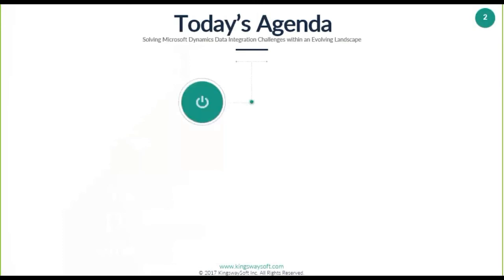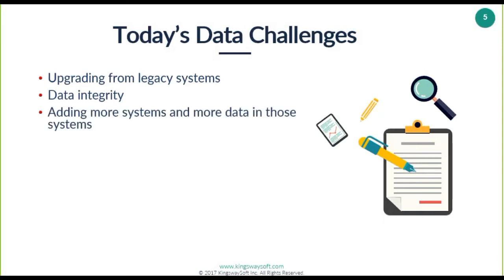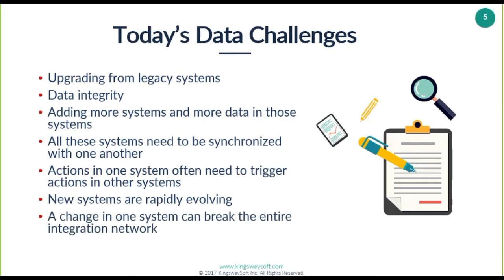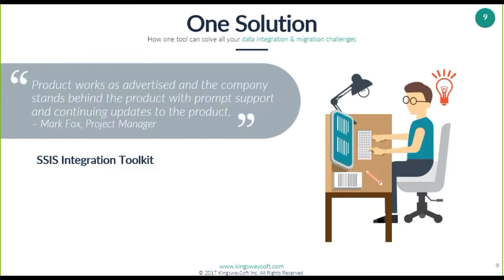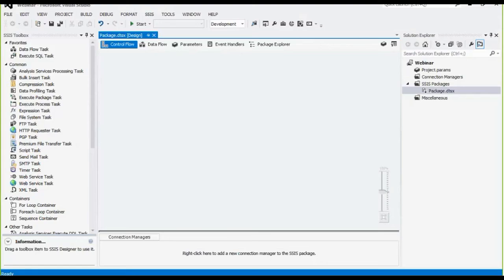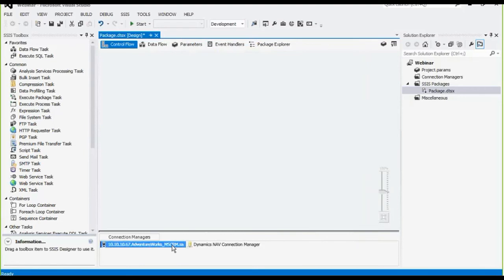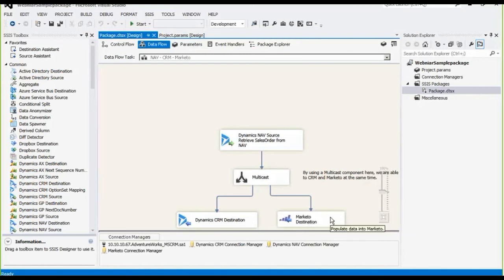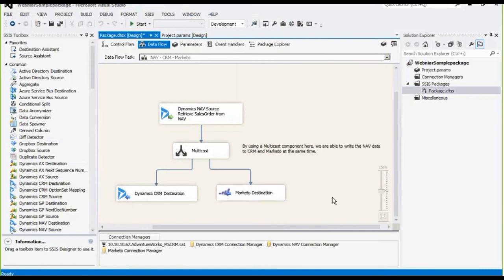Solving Microsoft Dynamics Data Integration Challenges within an Evolving Landscape 2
The number of databases and applications businesses use is constantly growing. Whether migrating from a legacy system to Microsoft Dynamics 365 or adding new applications and database systems that needs to work with existing Microsoft Dynamics applications, developers are constantly facing new data challenges.

Watch this webinar for a discussion on the data migration, integration and integrity challenges we see developers face every day in order to adapt to constantly evolving business requirements.
We presented the solutions for overcoming these challenges and how the SSIS Integration Toolkit can be used to efficiently solve even the most complex data integration/migration requirements and scale to meet growing business demands.

During this session we demonstrated how to:
-Migrate from a legacy system to any Microsoft Dynamics application (365/CRM/AX/NAV/GP/SL).
-Integrate data into Microsoft Dynamic 365 and across multiple applications simultaneously.
-Clean data of duplicates, formatting errors and any other issues that may harm the integrity of your data.